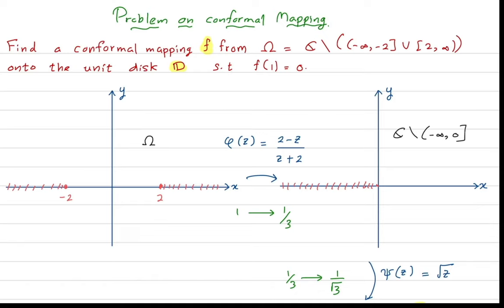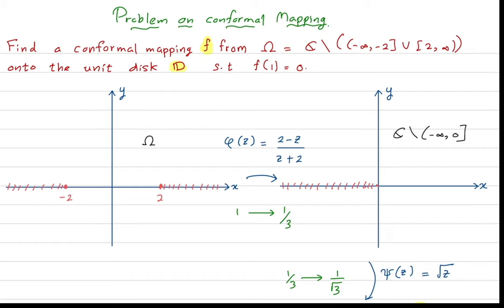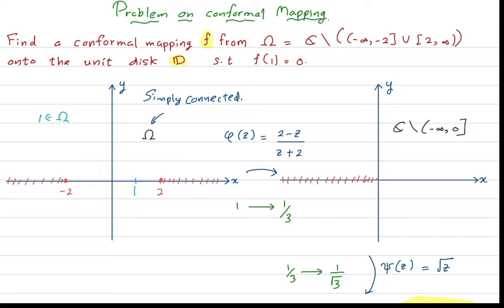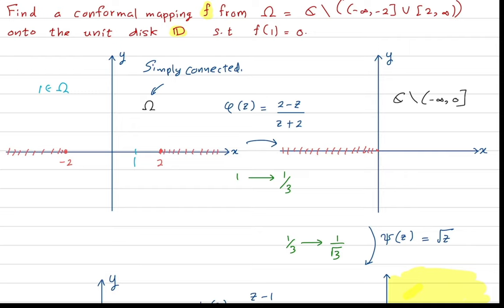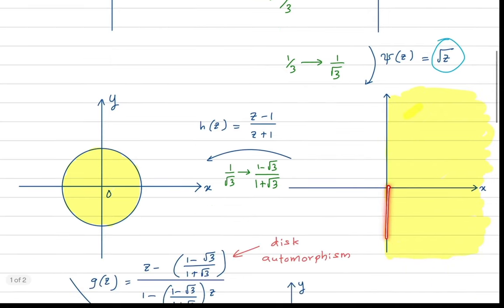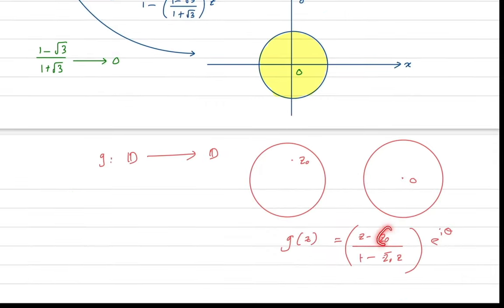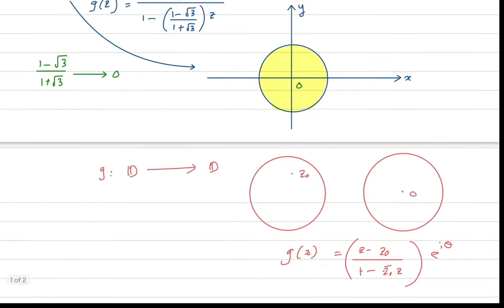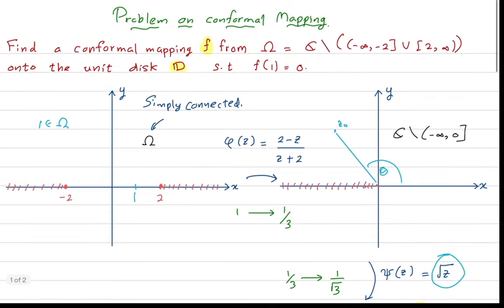An Interesting problem on Conformal Mappings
In this video, I am explaining an interesting problem on conformal mappings. I am assuming that you are familiar with basic transformations. However, I will discuss about linear fractional transformations and disk automorphisms in a separate video.